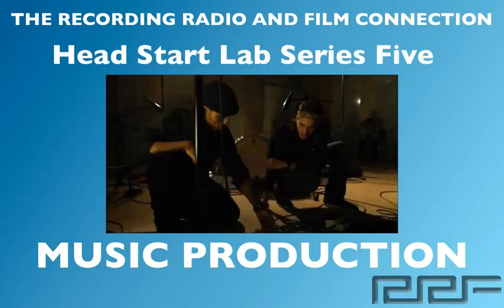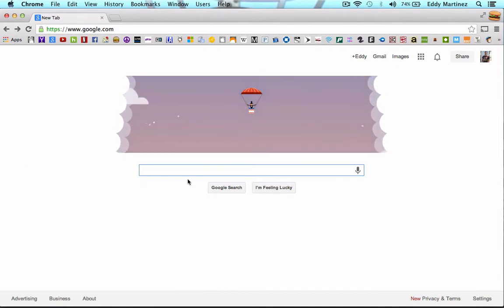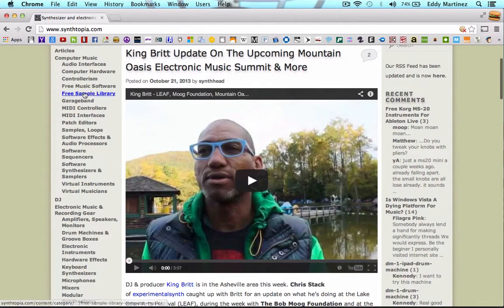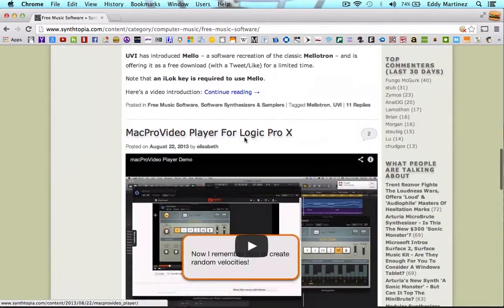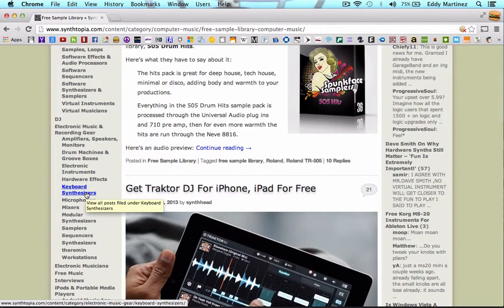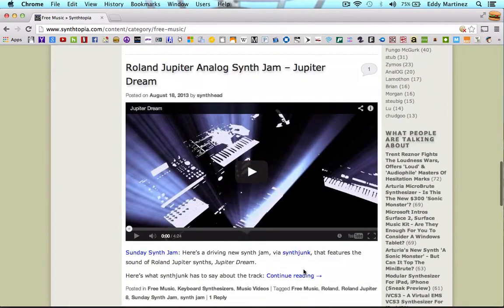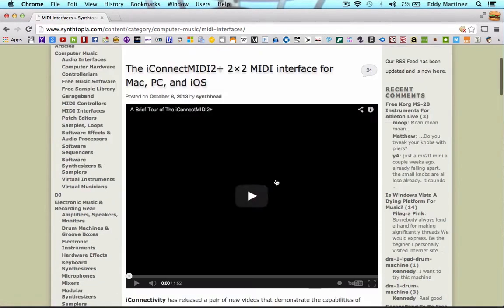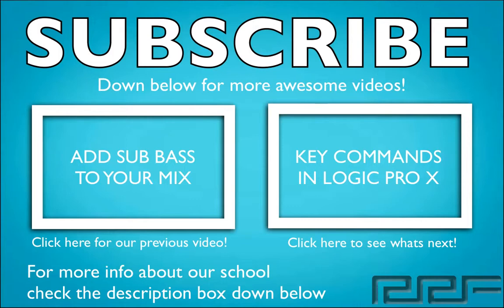Great Resource Site for MUSIC PRODUCERS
In this video we show you an amazing site where you can find reviews, new music, free music tools and more.